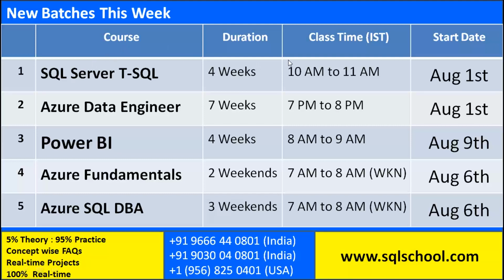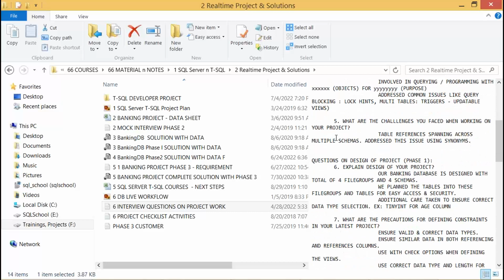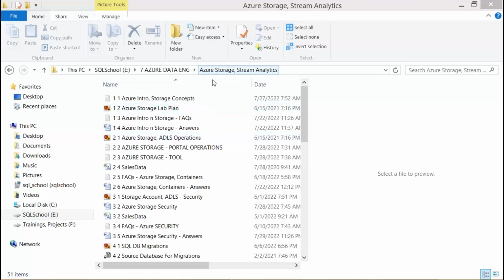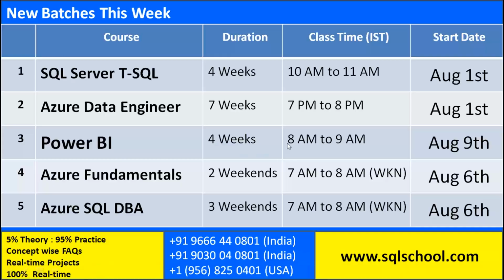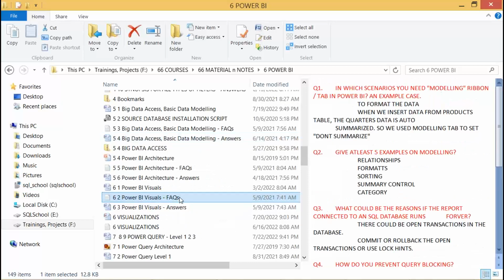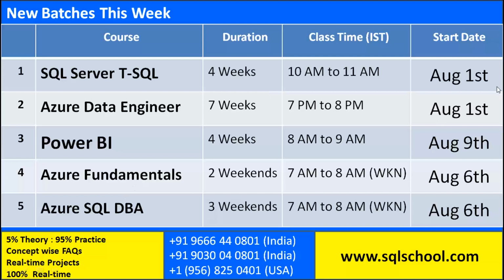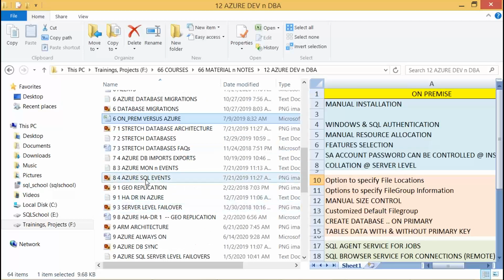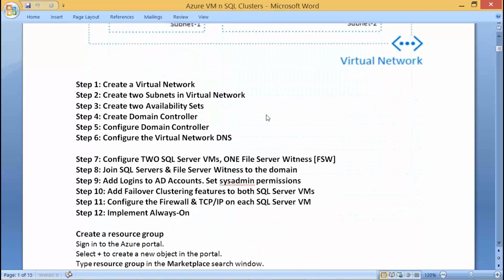SQL School Training Classes | August 1st Week 2022 | Trainings and Projects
SQL School Training Institute provides best possible learning services on :
1. SQL Server
2. SQL DBA
3. MSBI (SSIS, SSAS, SSRS)
4. Azure BI
5. Azure Data Engineer
6. Azure SQL DBA
7. Power BI
8. Azure Certifications
9. Azure DevOps
10. Azure Cosmos DB
11. Azure SSIS
12. Azure SSAS
13. Snowflake
14. Tableau

Upskill your resume, get certified !
Choose SQLSchool for our continued learning destination !!

100% Practical, Real-time Methodologies with Certification Guidance and End to End Implementations.